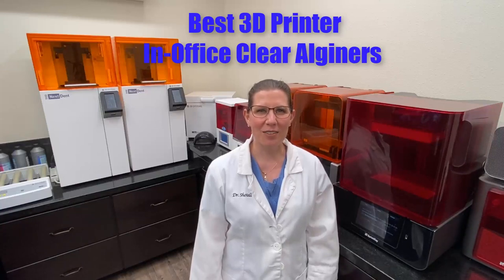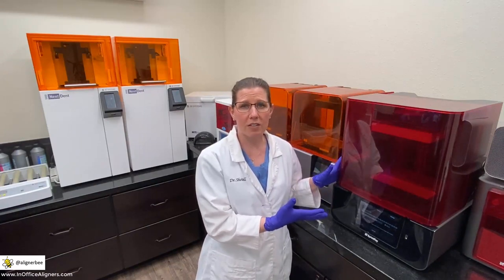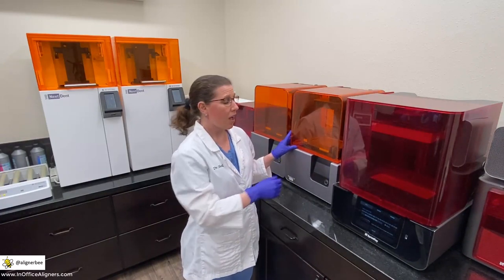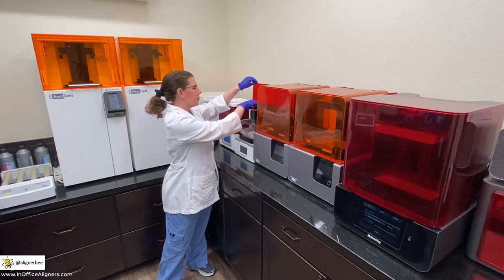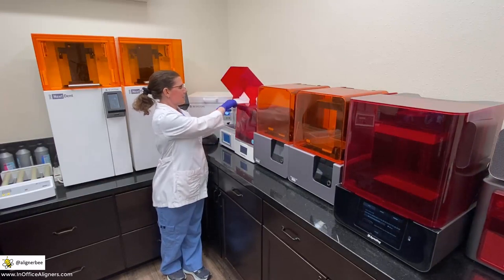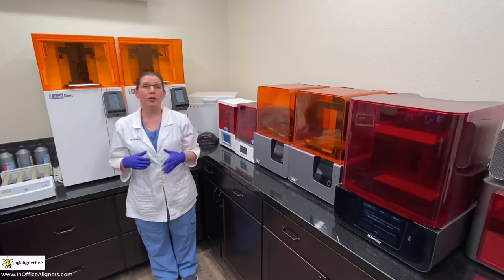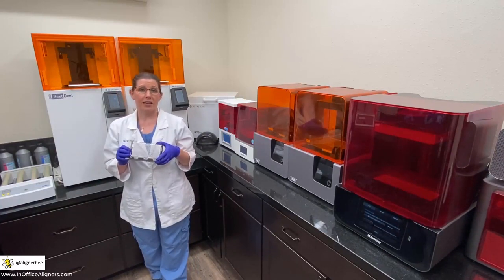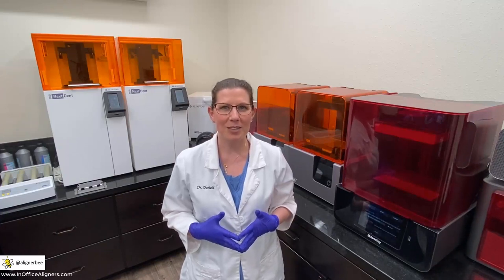Best 3D Printer In-Office Clear Aligners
Ready to find the best 3D printer for in-office clear aligners?  Join Dr. Melissa Shotell as she discusses the top printers for in-office clear aligners.  This video will walk through the benefits of different printers for different styles of offices.